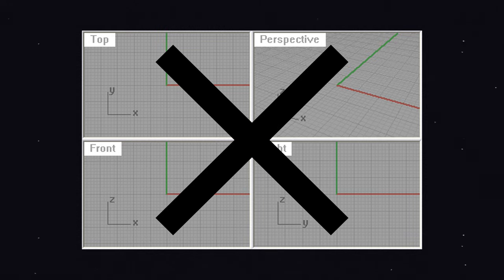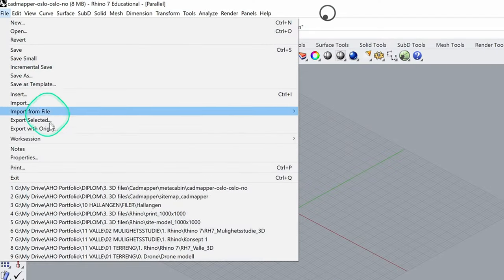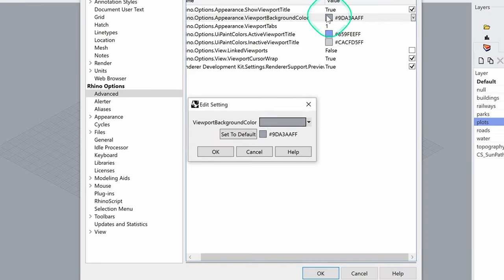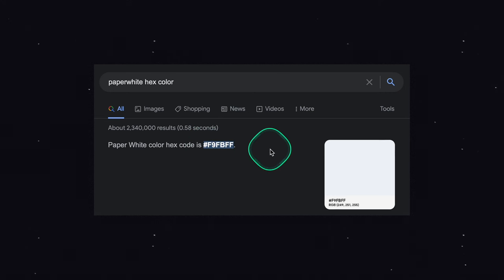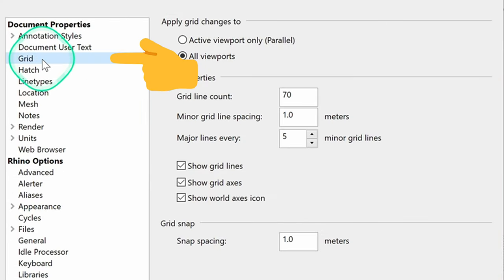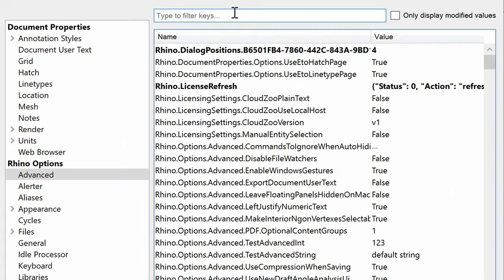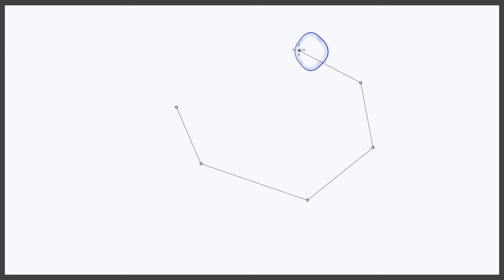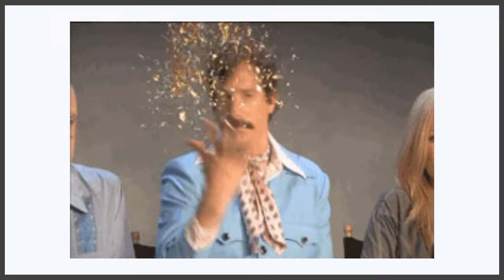Change Background and Remove Grid in Rhino (Minimal Setup)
Clean up the Rhino Viewport by changing background colour and removing the default grid. Minimalistic and professional.